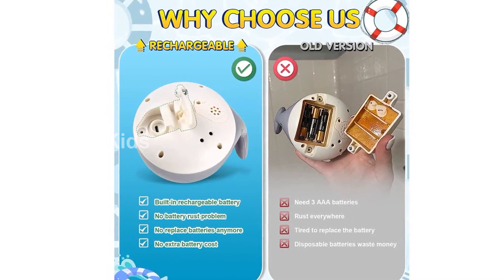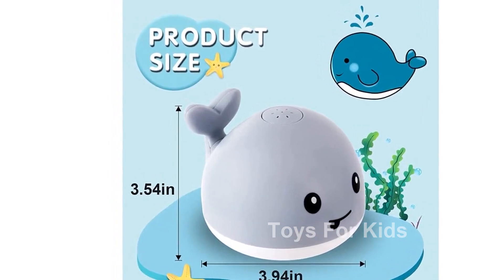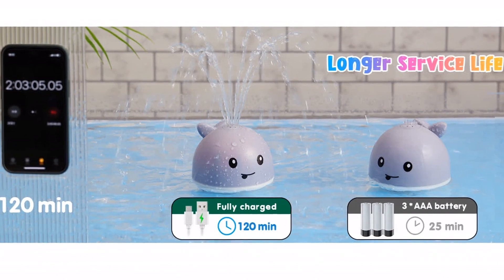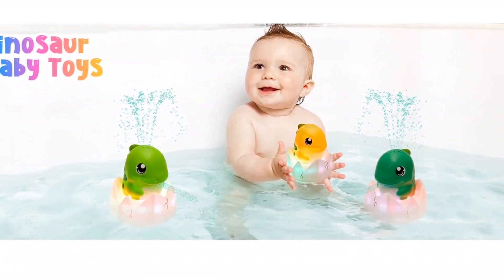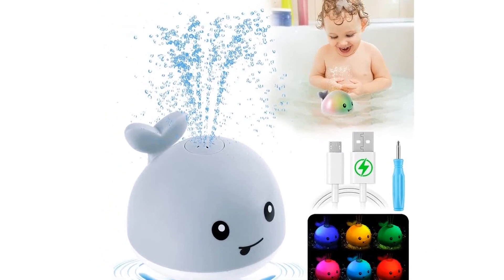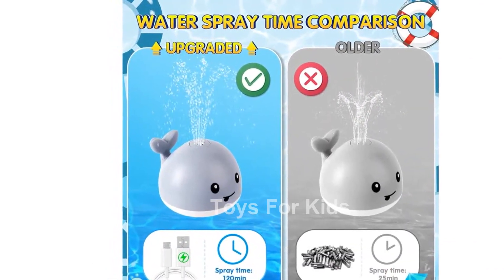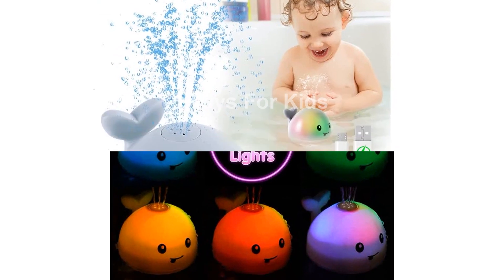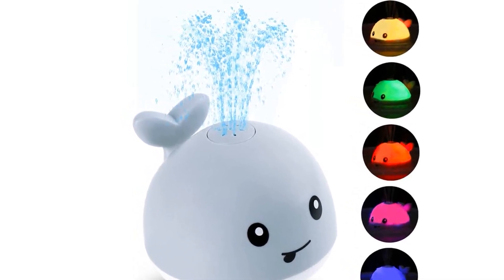Review Best Baby Bath Toy Rechargeable Whale that Sprays Water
Introducing the Gigilli Baby Bath Toys Gifts! Transform bath time into a fun and educational experience for your little ones. This rechargeable whale toy lights up, sprinkles water, and keeps your kids engaged. Perfect for toddlers, infants, boys, and girls, it's a fantastic addition to the pool or bathroom. Get your hands on this must-have Christmas gift now and make bath time a splash!